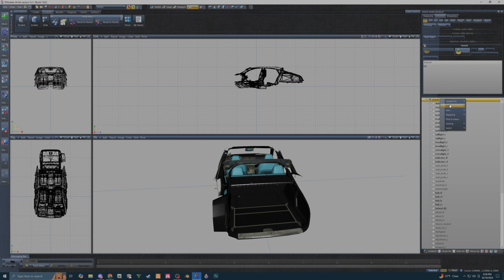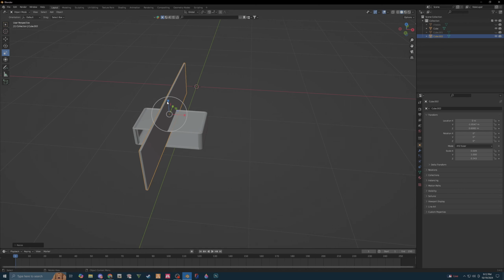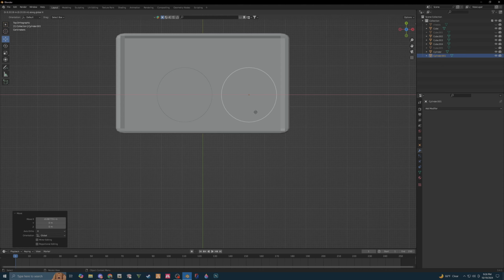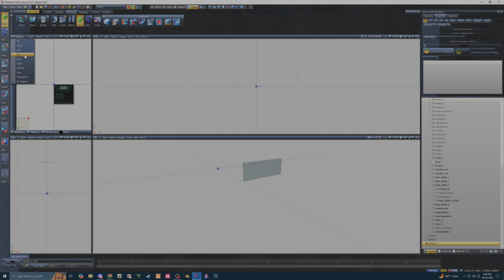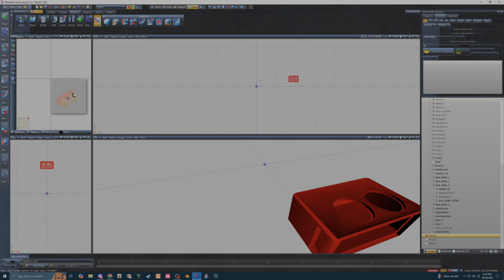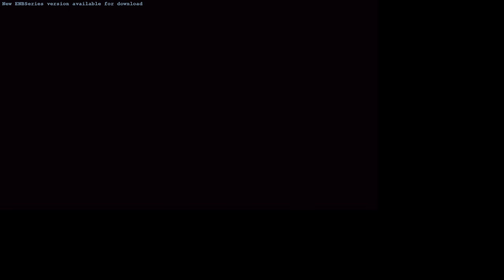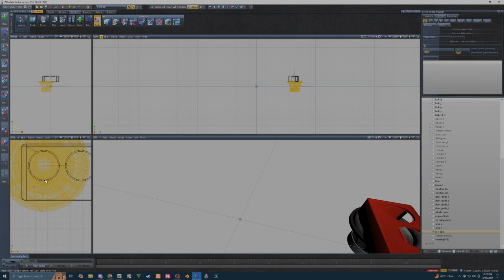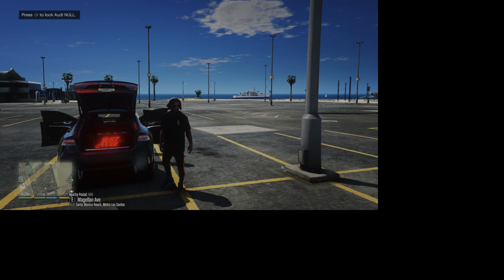How I Make Custom Subwoofer Boxes In Blender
Please help me get to 5000 subscribers by hitting that subscribe button ring that notification bell to be the first to hear and see what I got to bring to the table just stay tuned!

ALSO GO AND ADD.

If you would like to help me grow my channel and get exclusive perks in return

PC SPEC:
Processor AMD Ryzen 5 1500 Quad-Core